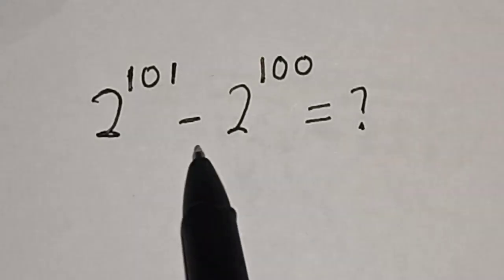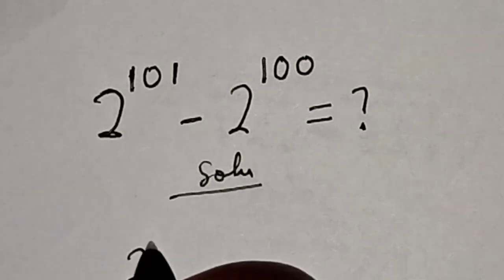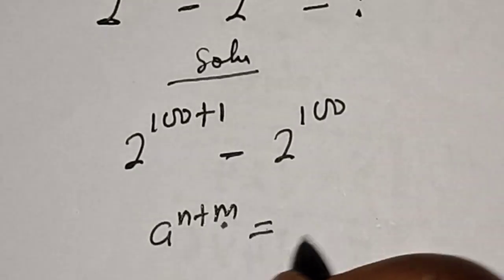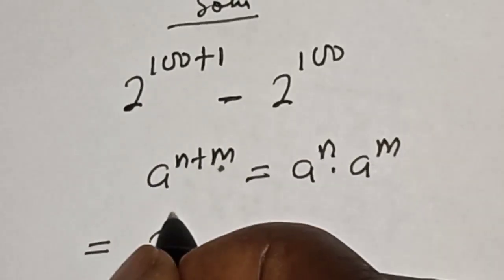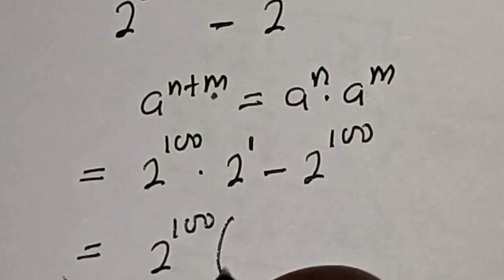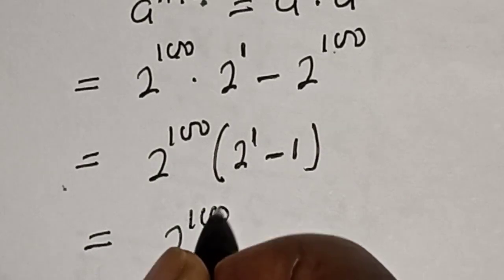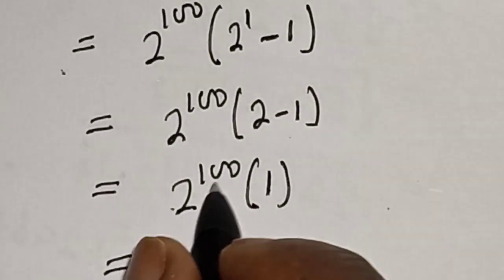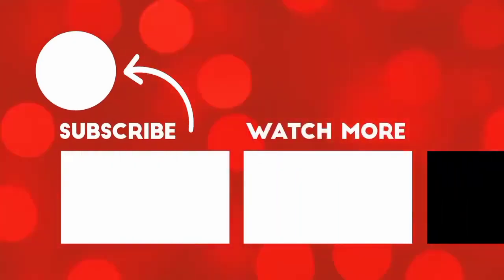A Beautiful Math Problem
This video will teach you how to calculate faster than calculation in solving this given equation 2^101-2^100